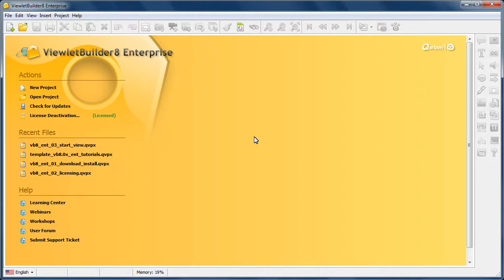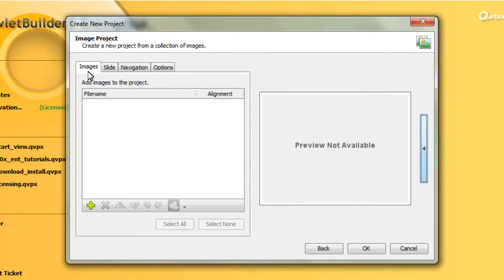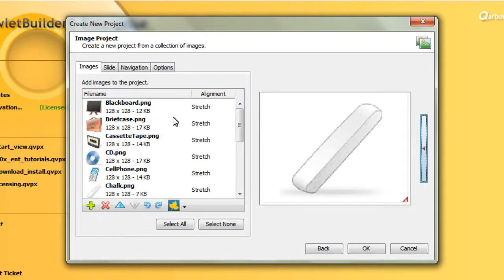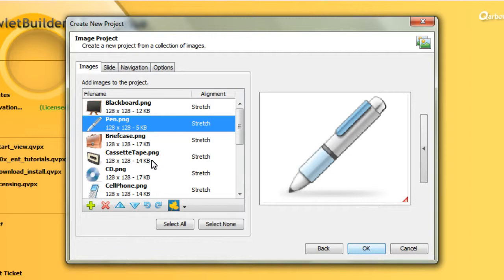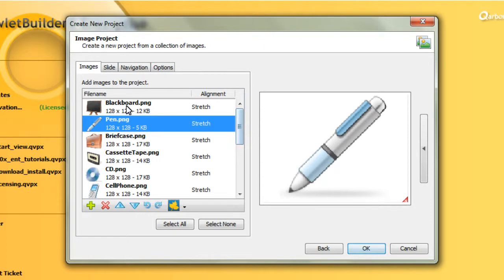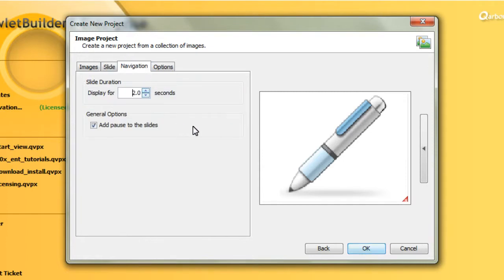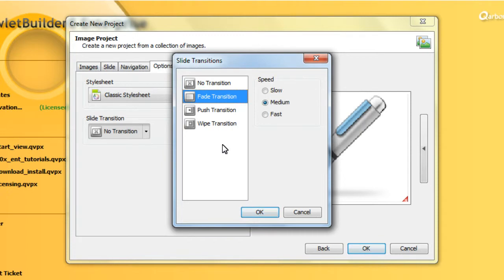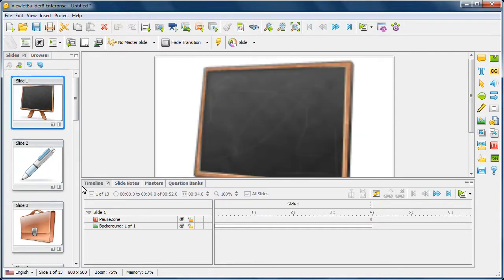Creating an Image project (ViewletBuilder8 Enterprise)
This video shows how to create an Image Project in ViewletBuilder8 Enterprise.